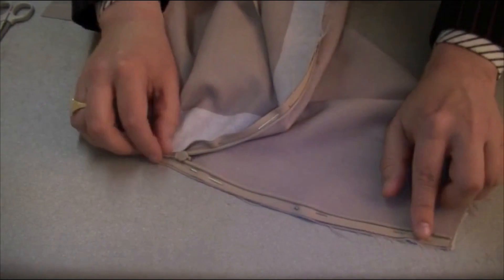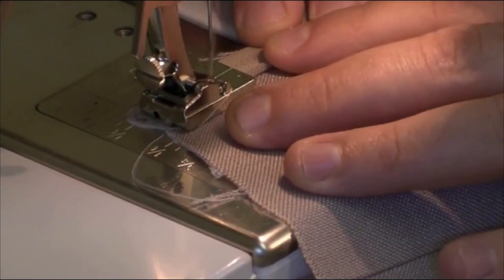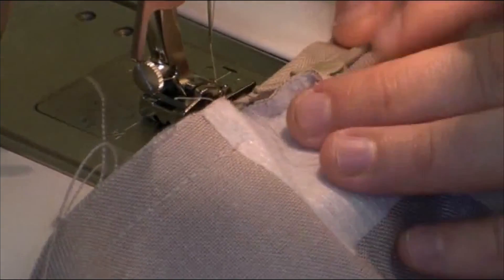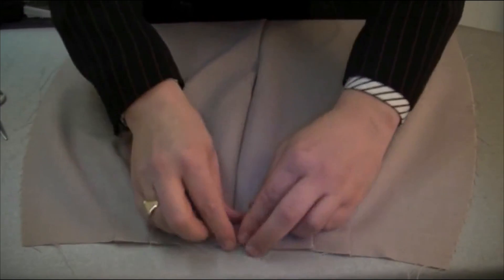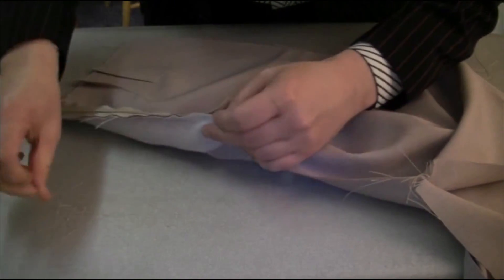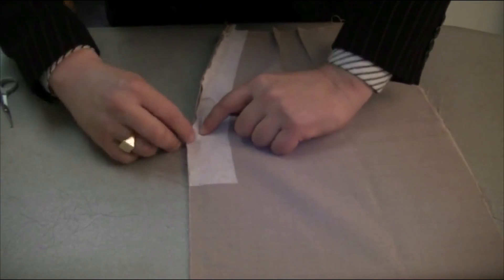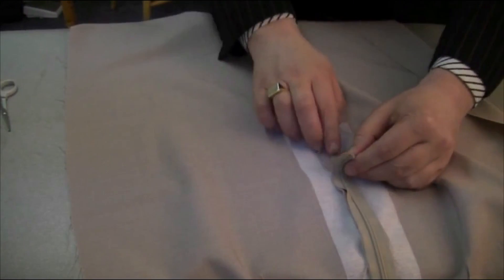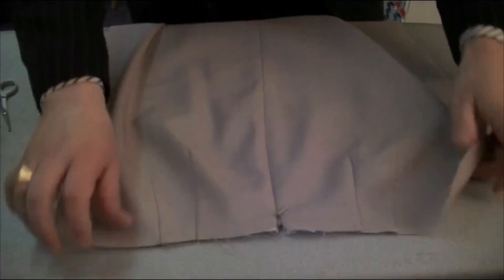How to make a ladies skirt - Exercise 2 Part 3 - Preparing the back skirt panels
We take you through the entire process of how to create a ladies skirt. An easy to follow step by step guide showing you every part of how to make the basic straight skirt.
The skirt pattern used is Butterick B5391 Ladies skirt and Pants Pattern
This is an old pattern so may not be sold anymore however any straight skirt pattern will also work.